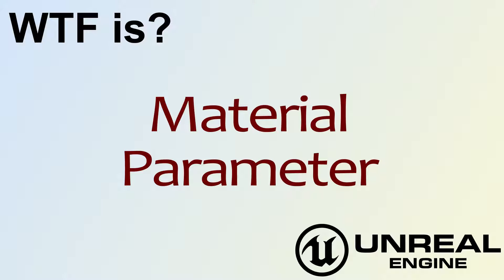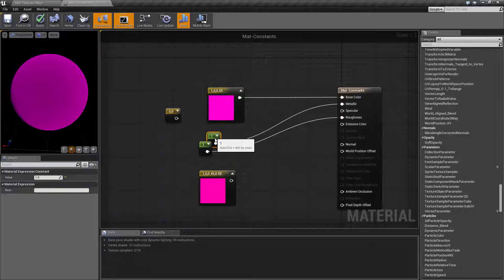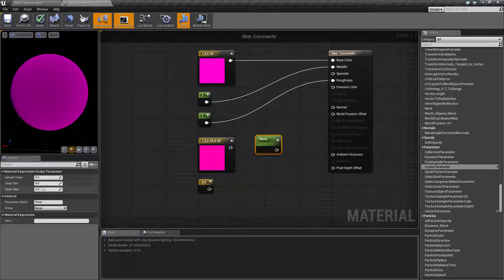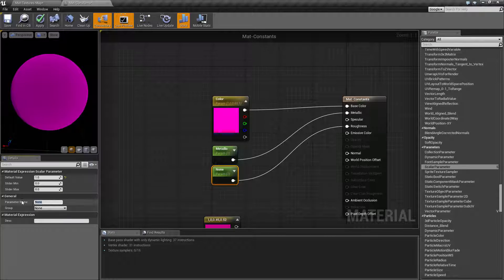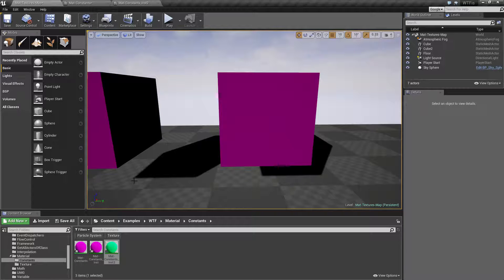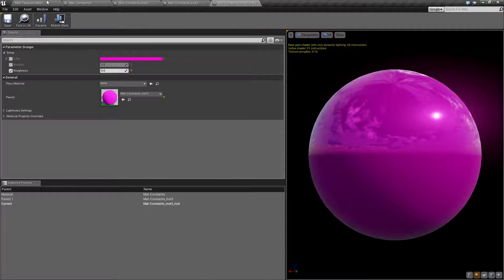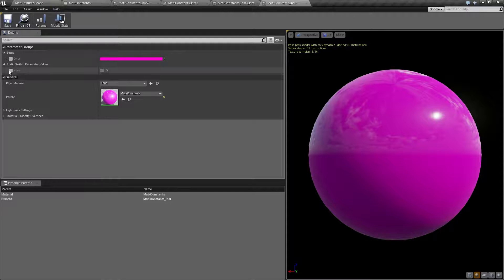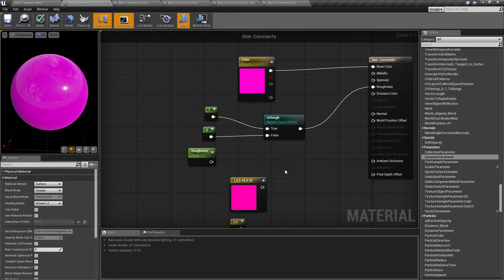WTF Is? Material - Parameters in Unreal Engine 4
What are Material Parameters in Unreal Engine 4